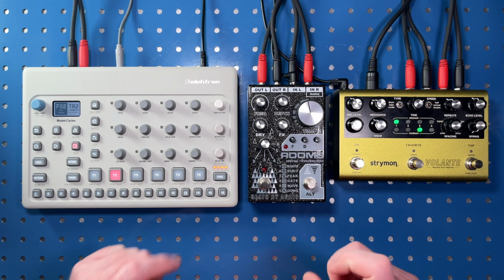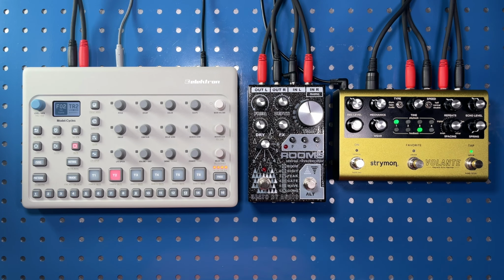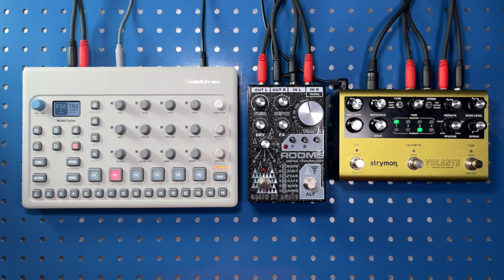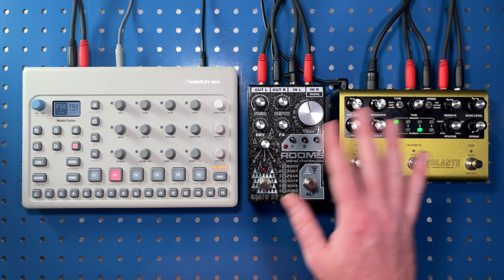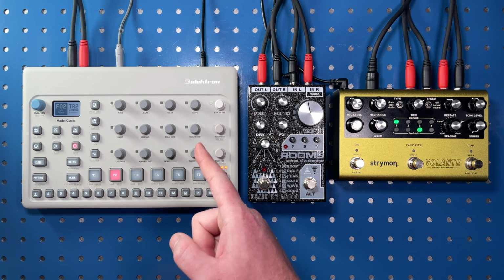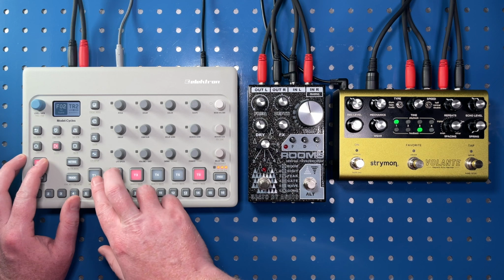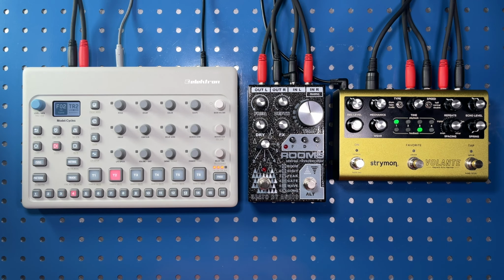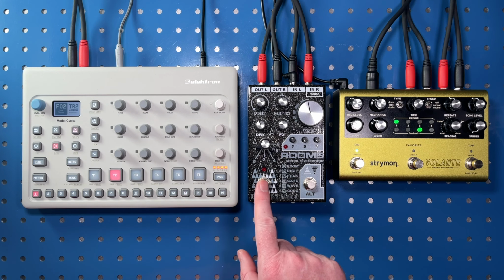Pairing Up Strymon Volante Tape Delay w/ Death By Audio Rooms Reverb (w/ Elektron Model:Cycles)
In this week's Signal Colors: Layers video, I'm combining two powerhouses with the Strymon Volante and the Death By Audio Rooms. These two fantastic sounding stereo effect pedals work really well together to provide space and texture. Check it out and let me know what you think!